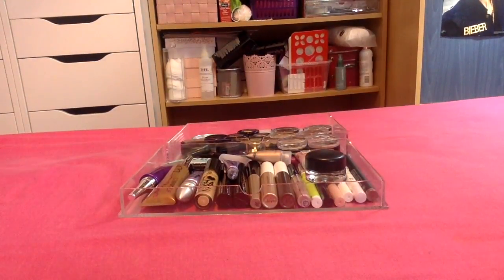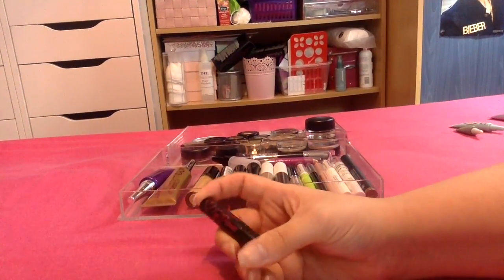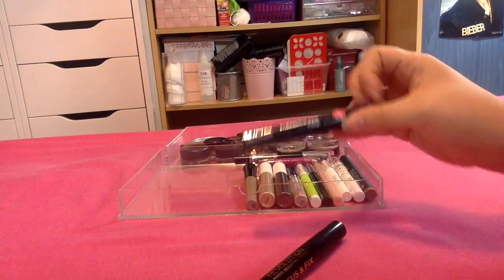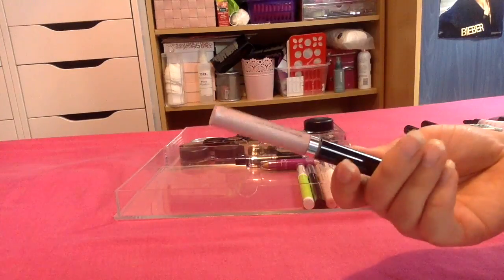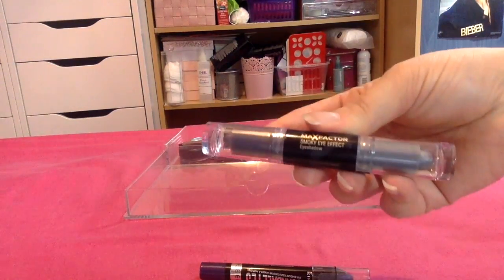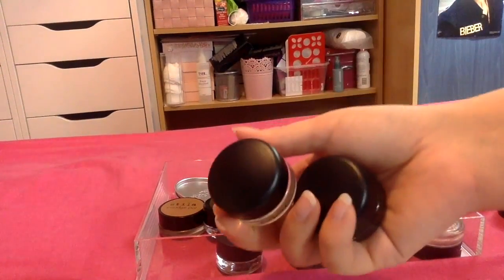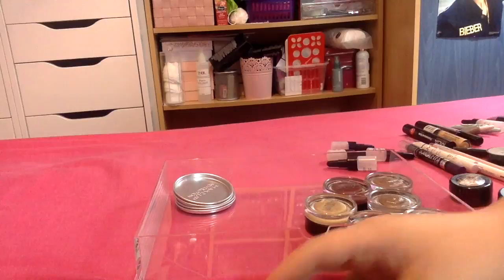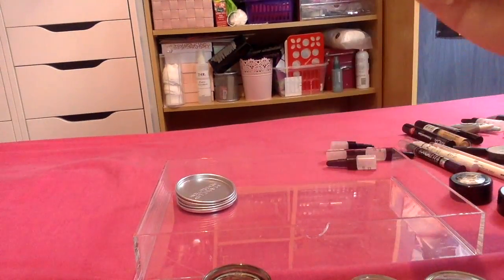MakeUp Declutter - Cream Shadows, Shadow Sticks and Eye Primers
My Declutter for my Cream Shadows, Shadow Sticks and Eye Primers.
What are your faves?